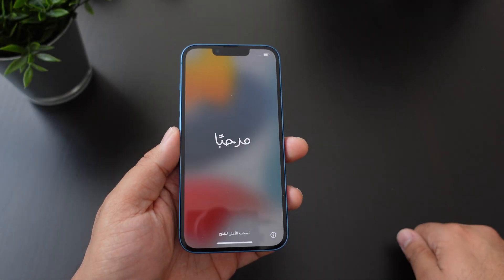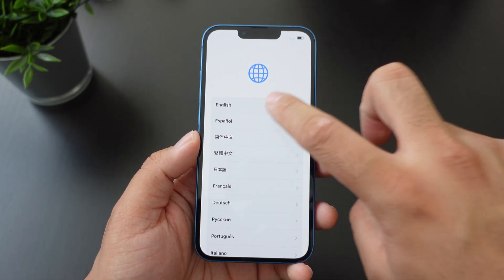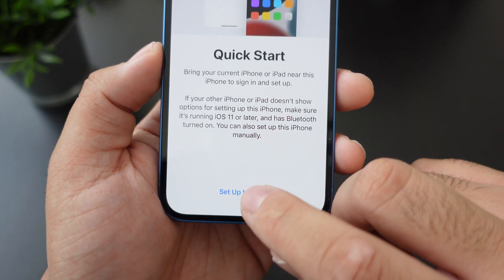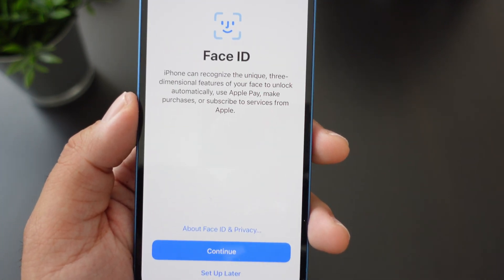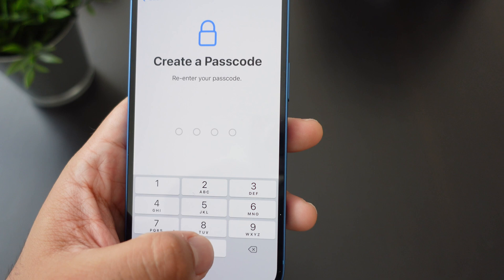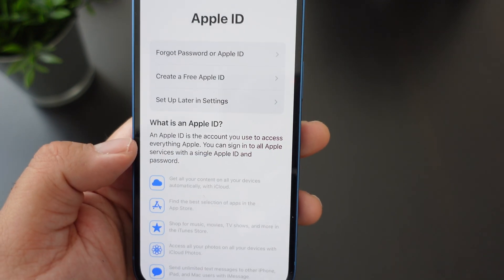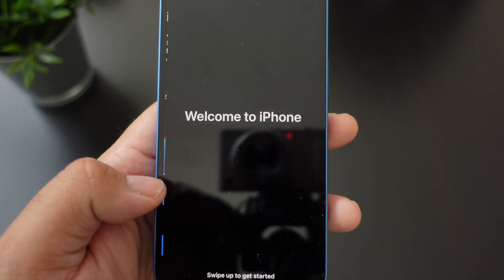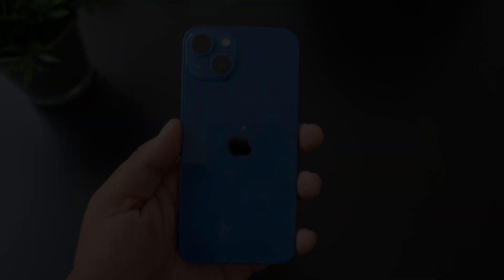iPhone 13 Initial Setup Tips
In this video, we take a look at the initial setup fo the iPhone 13. We run through face ID,apps, and more.